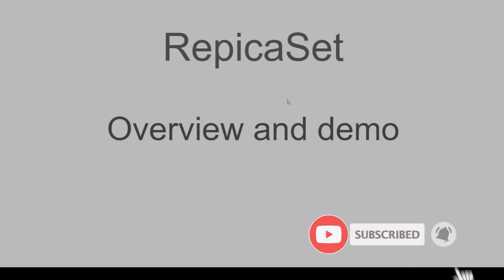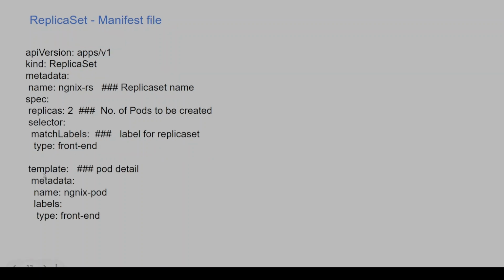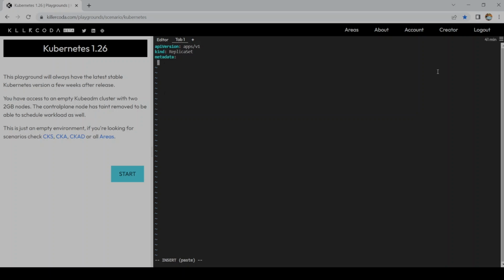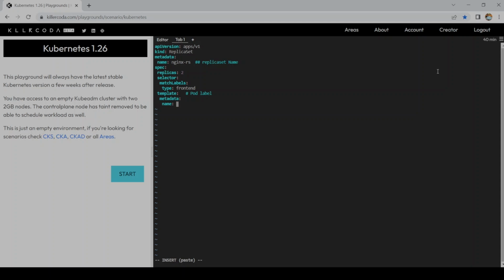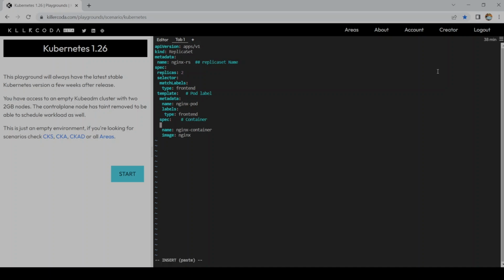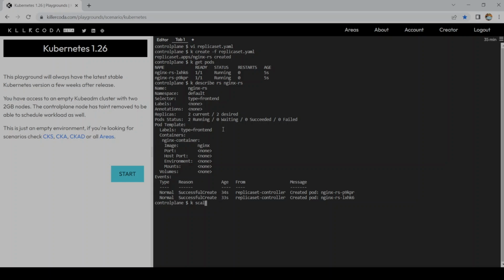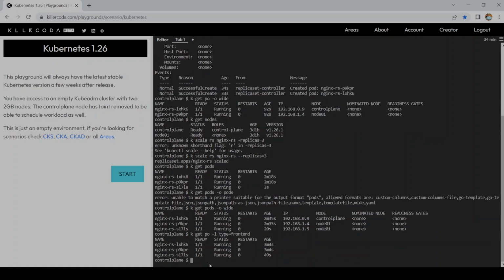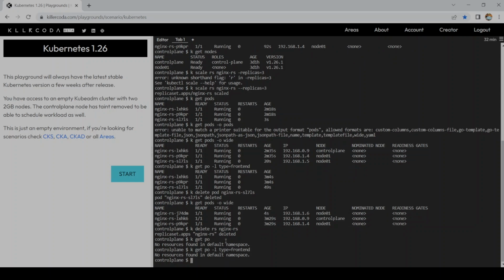Replicaset in Kubernetes